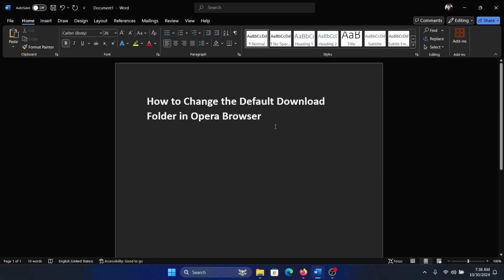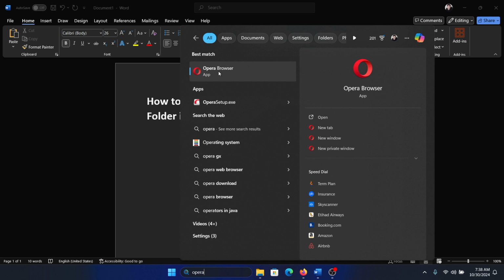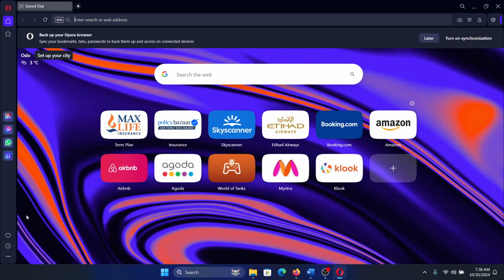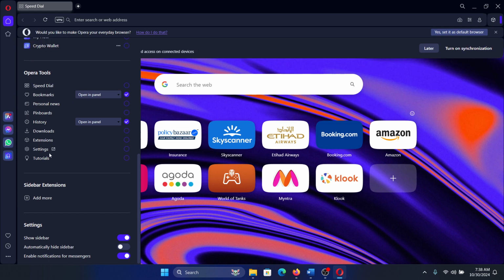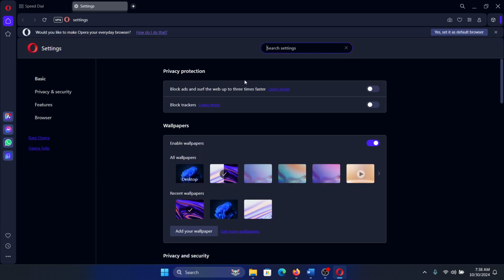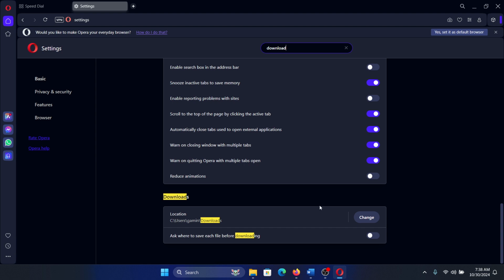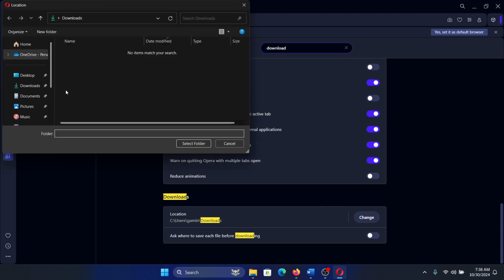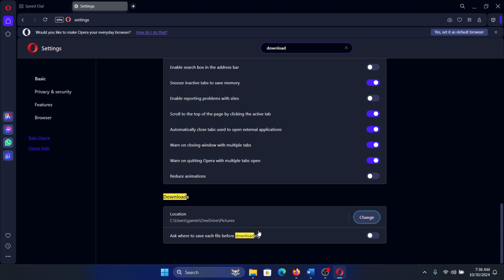How to Change the Default Download Folder in Opera Browser on Windows 11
Video Title: How to Change the Default Download Folder in Opera Browser on Windows 11

If you wish to How to Change the Default Download Folder in Opera Browser, then please watch this video.